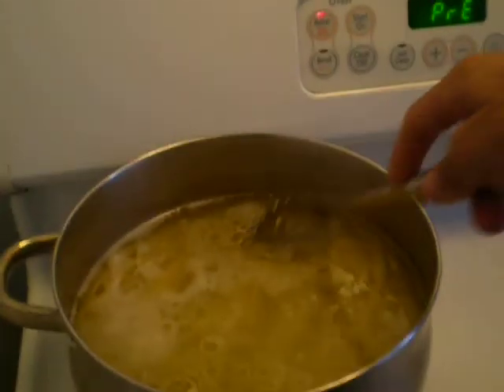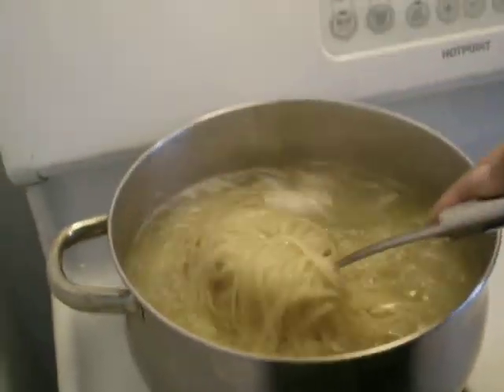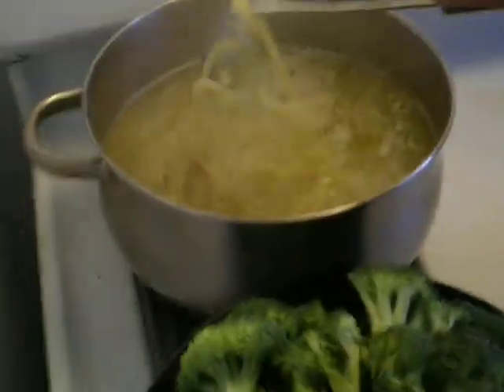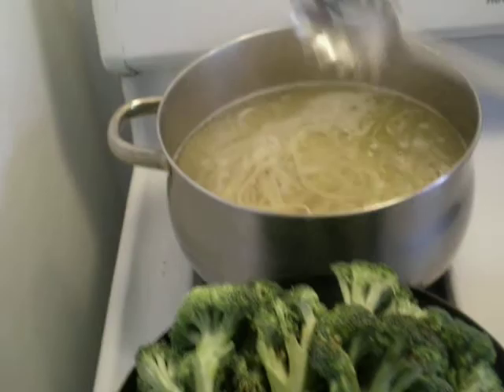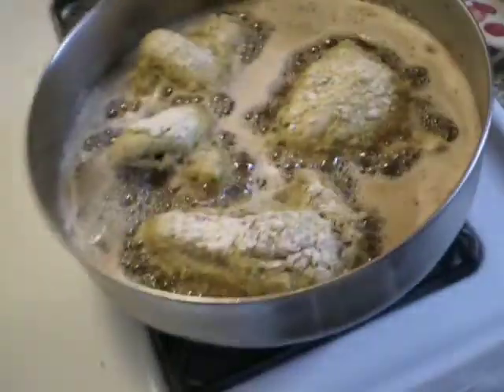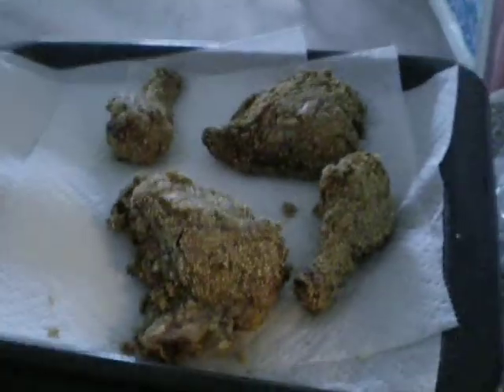kitchen throw down part 5